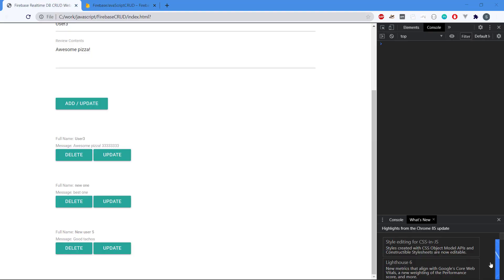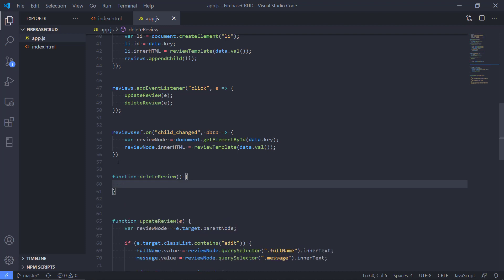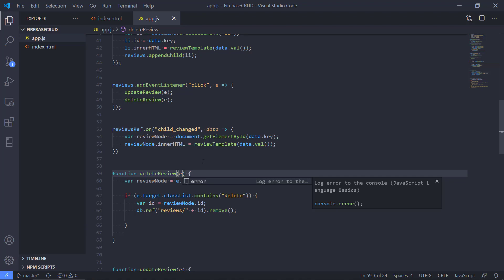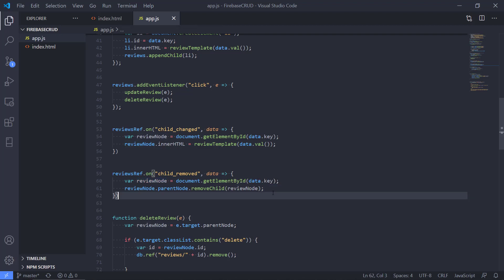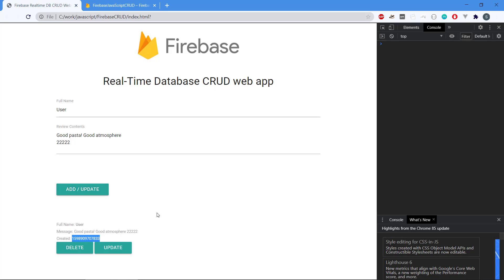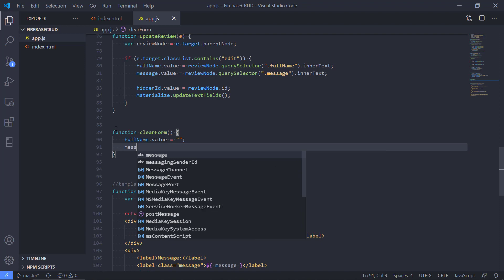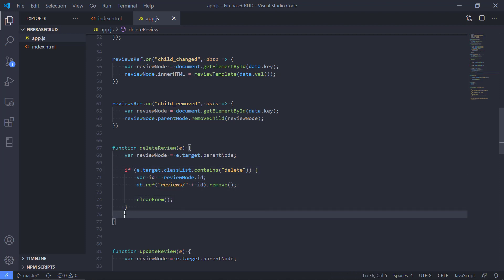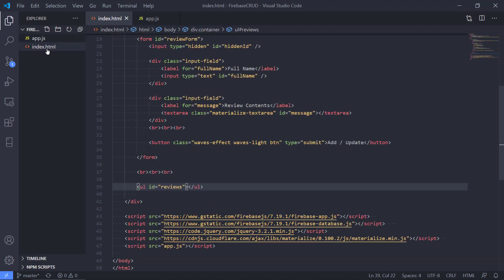Firebase Realtime DB CRUD Web App Tutorial - 07 - Delete Reviews and Finishing Up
In this video series I develop a complete JavaScript CRUD (Create, Read, Update, Delete) web application based on the Firebase Realtime Database.